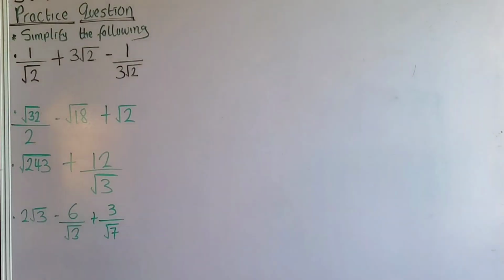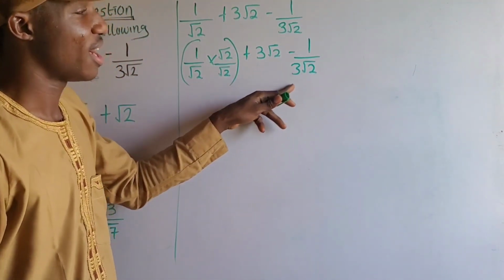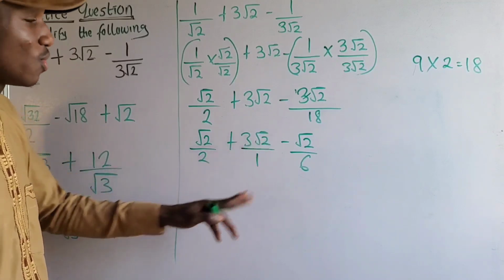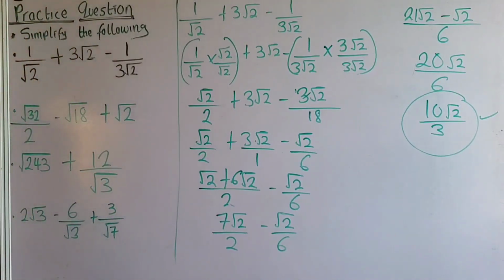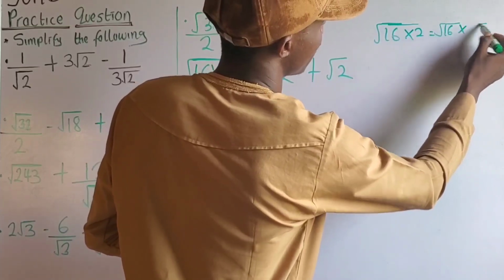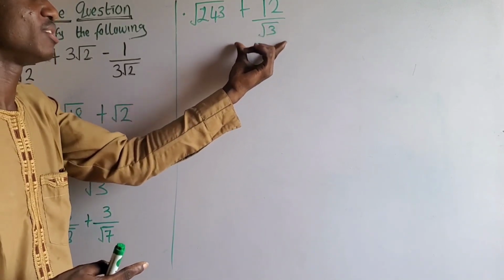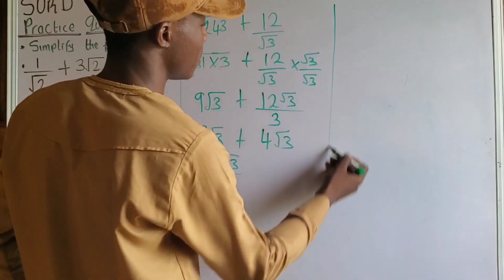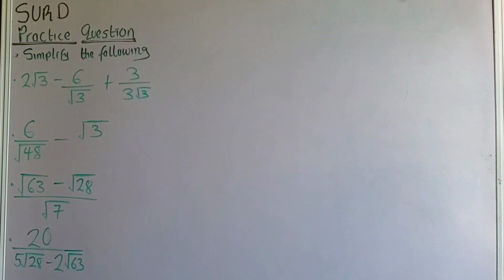How to simplify surd| Simplification Of Surd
In this class, you are going to learn how to simplify a surd step by step.